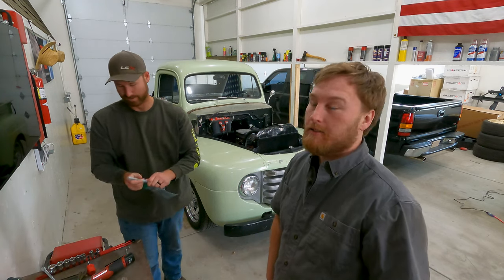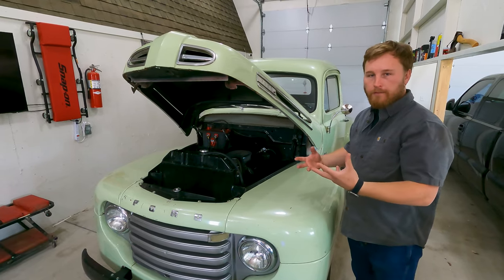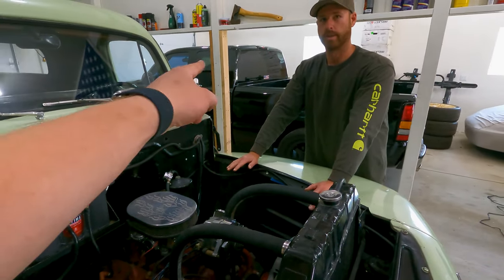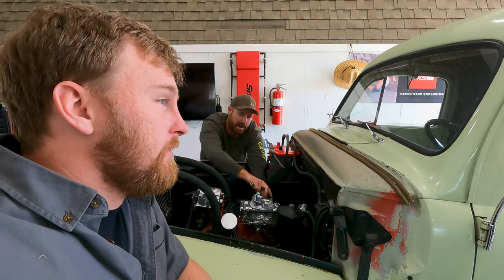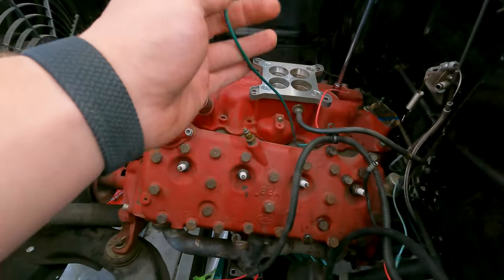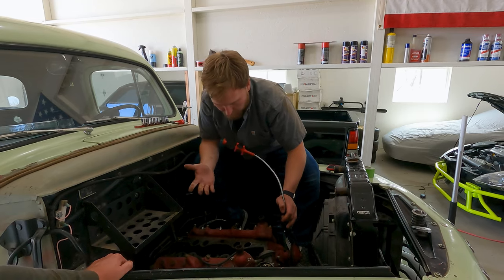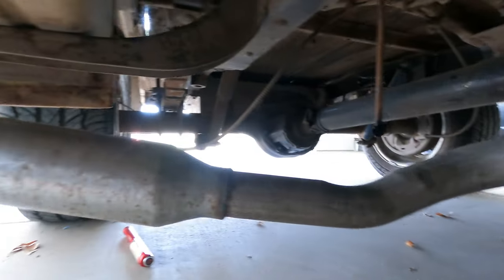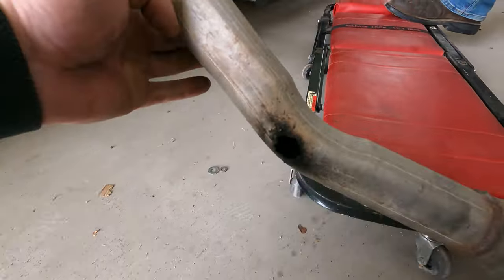We Pulled The Engine Out of Our 1950 Ford F1 And Then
Today we pull the ford flathead out of the 1950 ford for a little refresh... It did not go as planned...